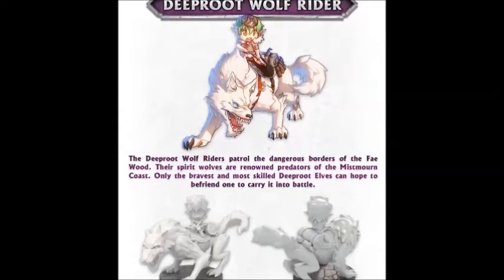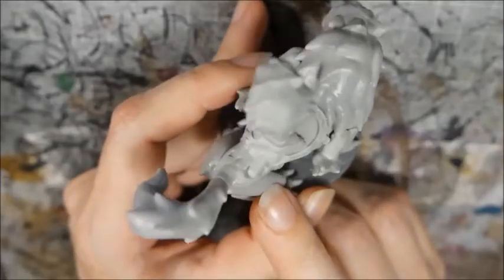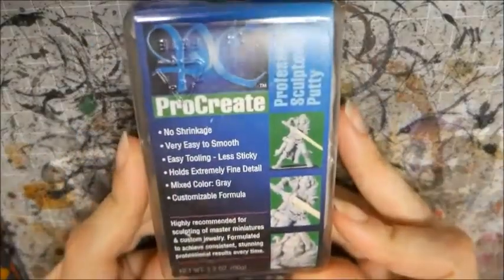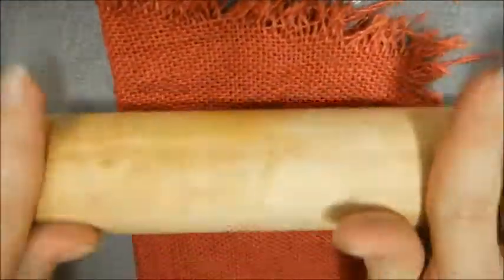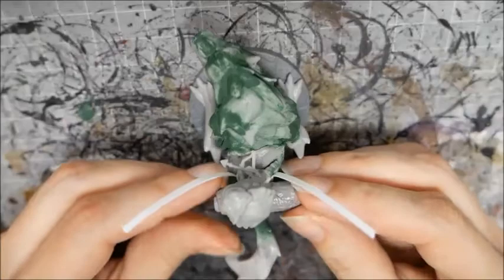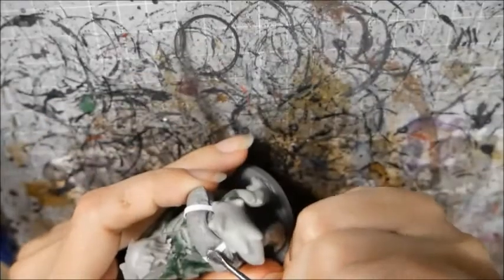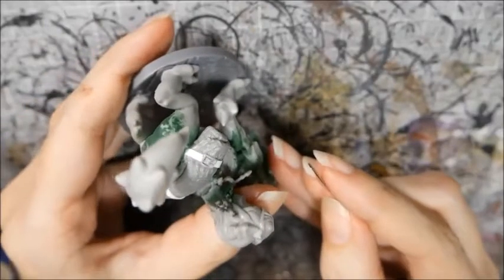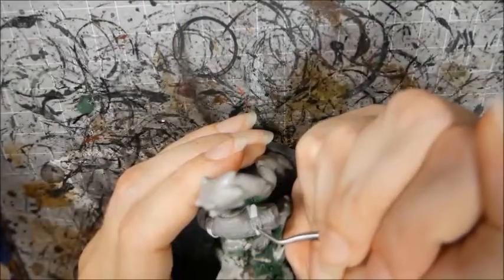How to Paint Miniatures - Converting a Bedroll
In this video I'll show you how I converted a bedroll using epoxy putty.

I would like to personally thank my Super Awesome Supporter Patron, Joachim Eckert

Featured model: Deeproot Wolf Rider (Super Dungeon Explore)